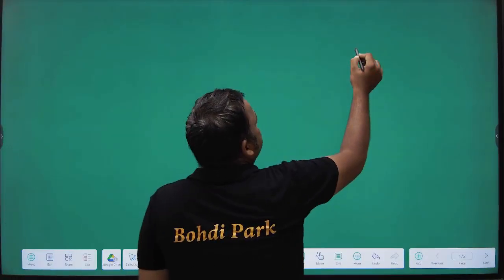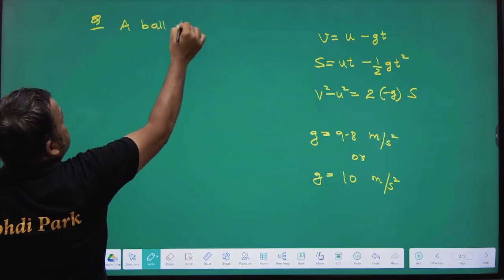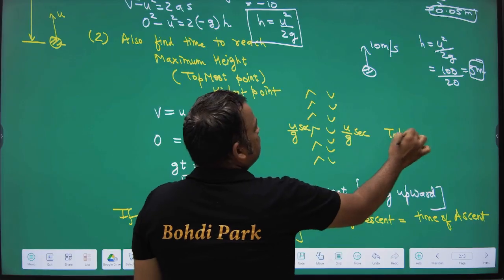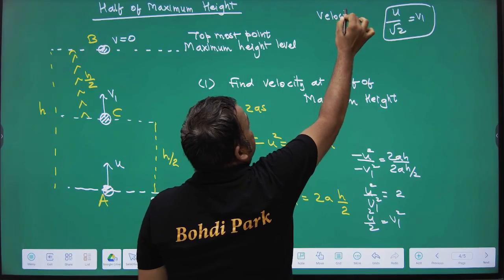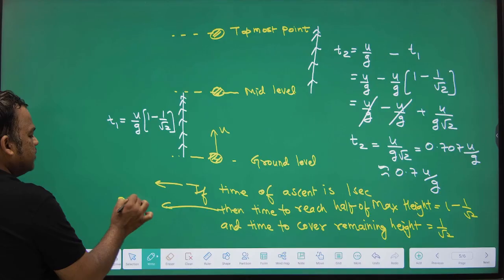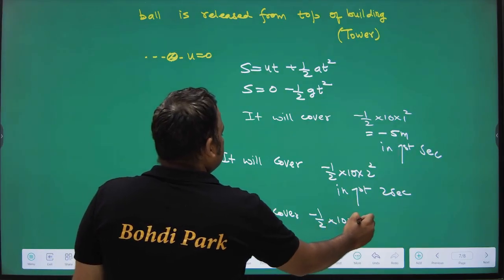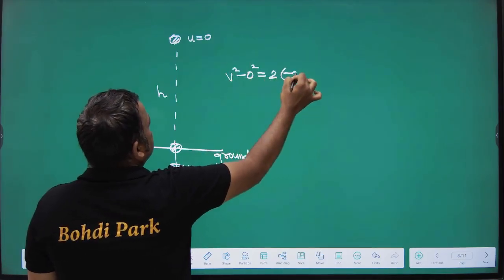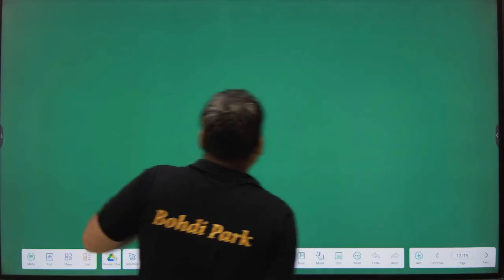29 September 2025